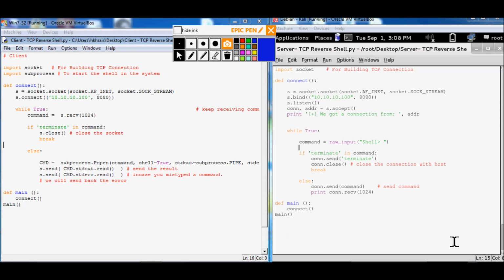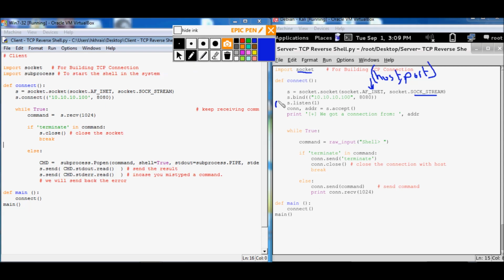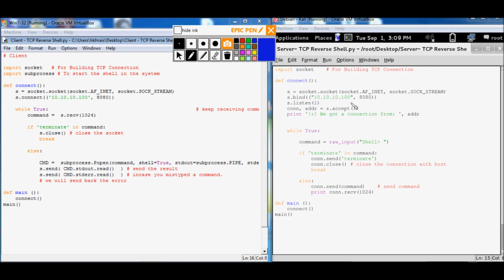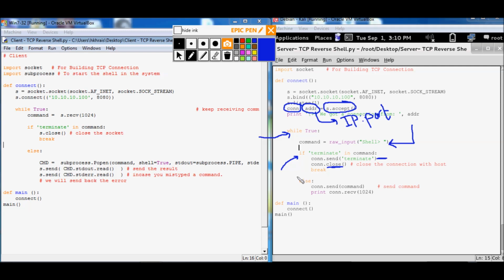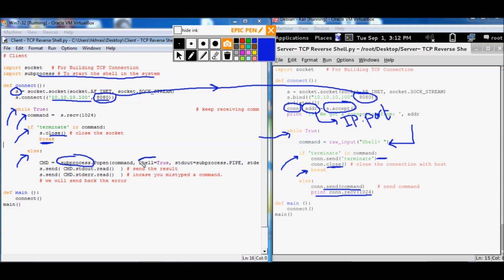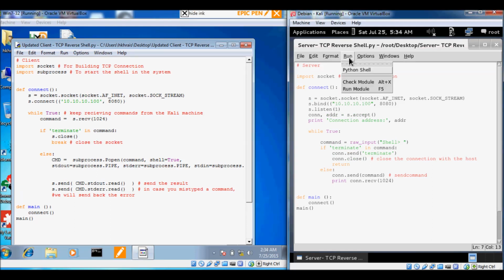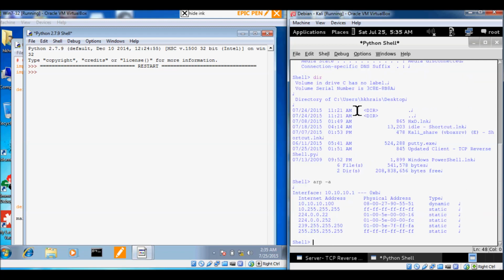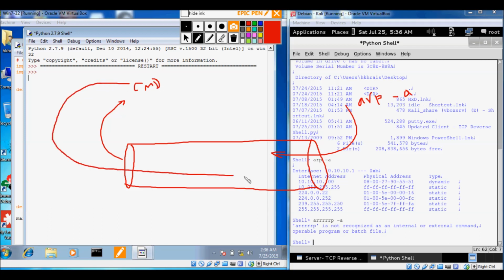Lets Code a TCP Reverse Shell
a thrilling video where we dive into the world of ethical hacking and explore the fascinating concept of a TCP reverse shell.

In this video, we take you on an exciting journey through the process of coding a TCP reverse shell from scratch. We'll explain the underlying principles and techniques involved, providing step-by-step instructions for building this powerful tool.

A TCP reverse shell is a sophisticated hacking technique that allows remote access to a target system. By understanding how it works and how to code it, you'll gain valuable insights into network security and defensive strategies.

Throughout the video, we'll break down the coding process into manageable sections, ensuring that even beginners can follow along. We'll explain the logic and structure behind each line of code, allowing you to grasp the concepts and adapt them to your own projects.

Our goal is to empower you with knowledge and understanding, enabling you to explore the intricate world of ethical hacking responsibly. We'll emphasize the importance of ethical considerations and provide insights into how this technique can be used for defensive purposes, such as identifying vulnerabilities in your own systems.

So, whether you're an aspiring ethical hacker, a cybersecurity enthusiast, or simply curious about the intricacies of network communications, this video is for you. Join us as we unravel the secrets of coding a TCP reverse shell, expand your technical skills, and gain a deeper understanding of network security.

Your Top Queries:

hacks
cookie clicker hack
hacks 123movies
prodigy hacks
is coding
coding
scratch coding
coding ninjas
coding bootcamp
coding games
coding for kids
coding classes
coding languages
python coding
colour coding in html
python
python download
jav
java
jav guru
jav hd
java compiler
java hashmap
java script
java scripts
convert stream to map java
jav library
jav stream